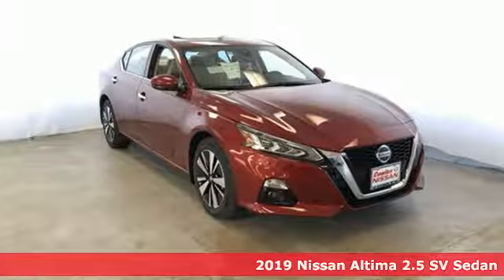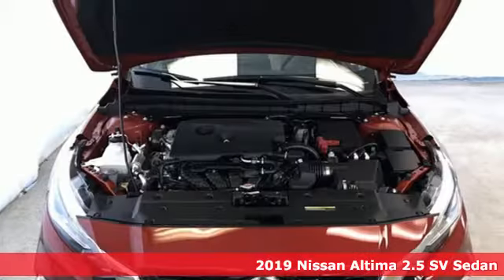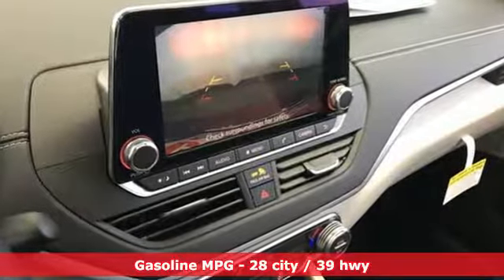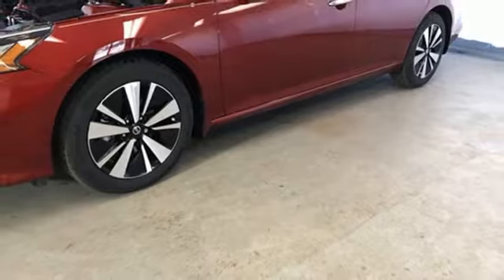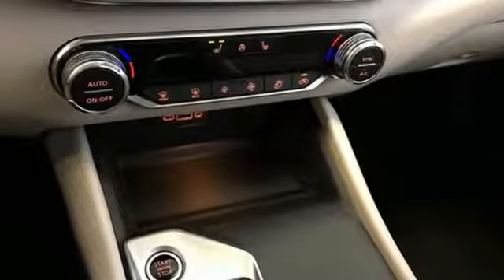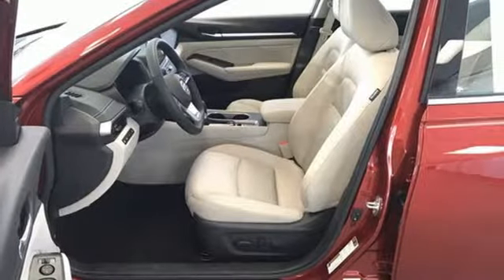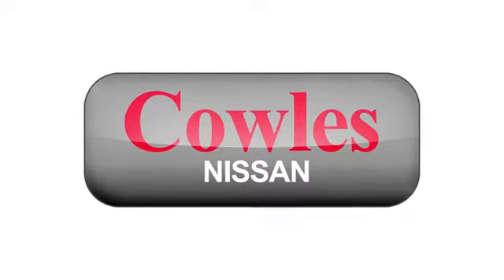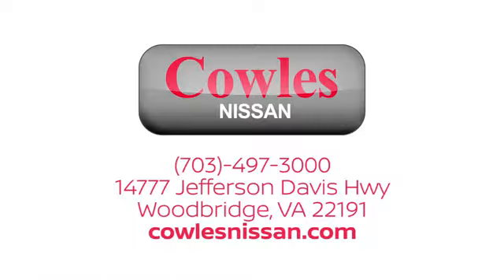New 2019 Nissan Altima Washington DC VA Woodbridge, VA #190193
Year: 2019
Make: Nissan
Model: Altima
Trim: 2.5 SV
Engine: 2.5L 4-Cylinder
Transmission: CVT with Xtronic
Color: Red
Interior: Gray
Stock #: 190193
VIN: 1N4BL4DV9KC147938
Scarlet 2019 Nissan Altima 2.5 SV FWD CVT with Xtronic 2.5L 4-Cylinder DOHC 16V CVT with Xtronic.brbrRecent Arrival! 28/39 City/Highway MPG

Address:
14777 Jefferson David Hwy